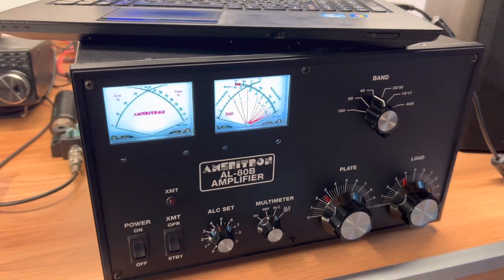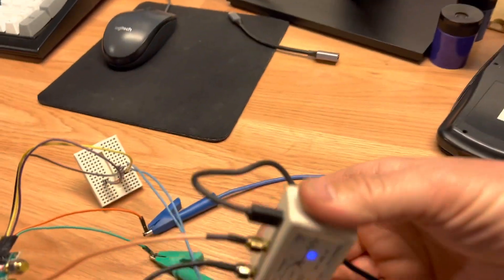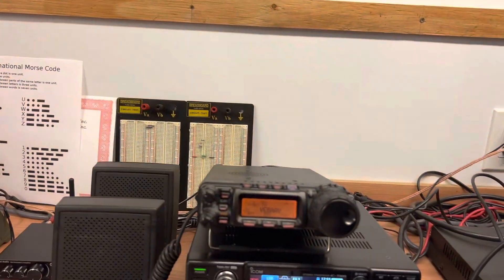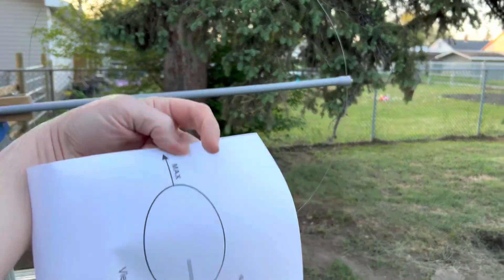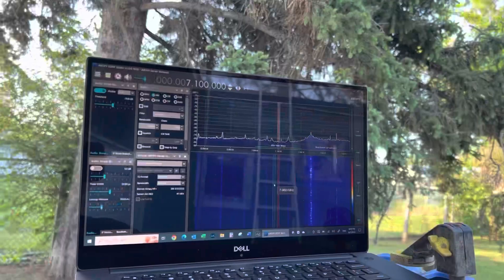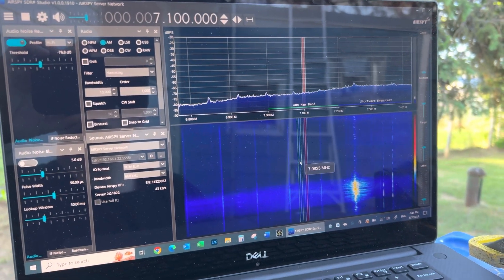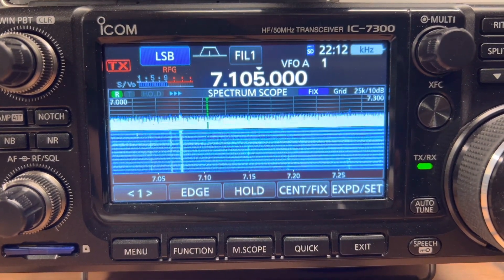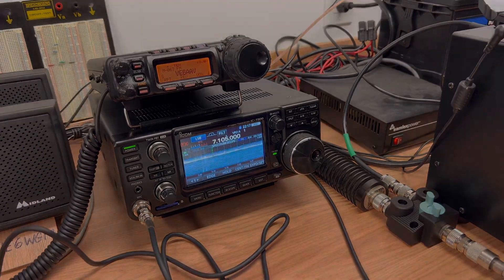MLA-30+ Mag Loop Antenna - Redeemed?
With an S-9+ receive noise floor on the full length dipole antenna, is the mag loop antenna able to redeem itself?

April 2024 Notes - Is this a “mag loop” antenna?

In response to a couple of viewers who stated, “This is not a mag loop antenna”…

I did some research on this… it would seem you are correct, but… Hahaha!  As always, with so many things, “it depends” comes into play.

On page 9.13 of the 2023 (25th edition) ARRL Antenna Book, I found a little box with a statement about the definition of a Mag Loop antenna.  It references the Mar/Apr 2020 QEX technical note which defines the boundary as being where the circumference of the loop is less than .05 wavelength.  This is where the electric to magnetic field ratio tips in favour of the magnetic field.

In this case, a 1 meter diameter loop is considered a mag loop at frequencies below 4.8 MHz… so on 80 meters, this would be considered a “mag loop”.  At 40 meters and above, it clearly does not meet the definition.

VE6WGM (VE6WO)